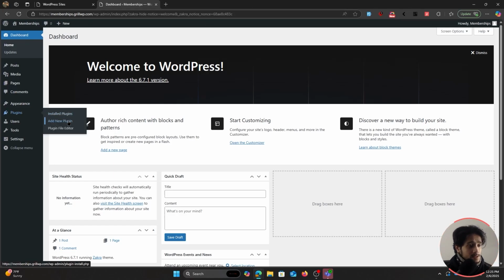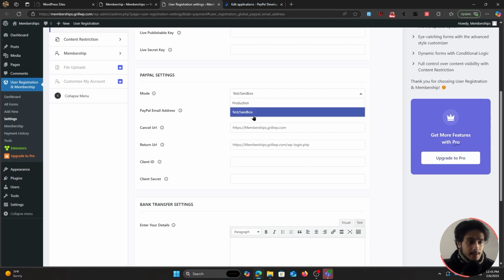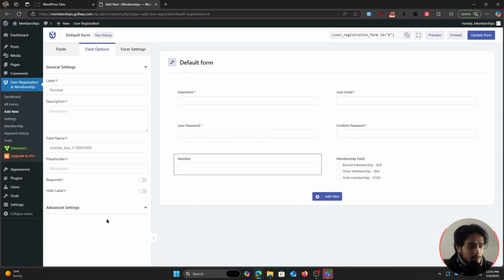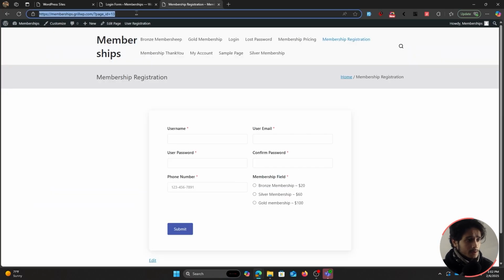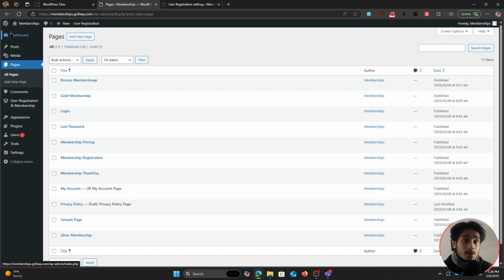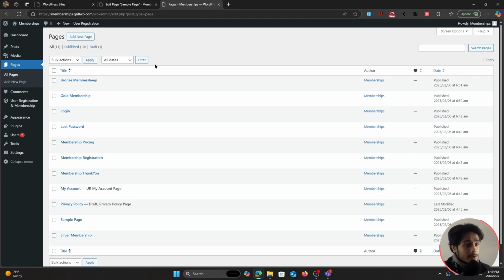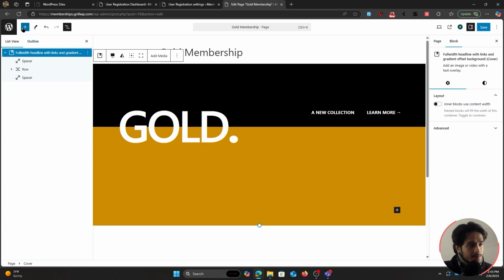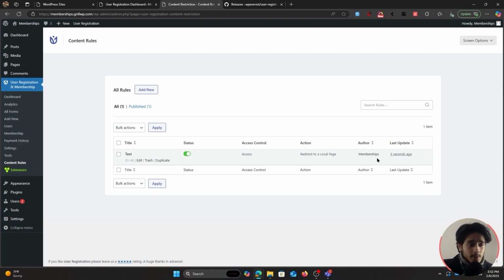How to Create a Membership website with Content Restriction in WordPress for FREE?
Learn how to create a complete WordPress Membership site for free in this video using the User Registration & Membership plugin for WordPress.

With the release of User Registration & Membership version 4.0, the plugin brings membership as a core feature. Create a complete membership site with content control, payments & much much more. Following are the timestamps for the video:

0:00 Intro
00:37 Plugin Installation
03:38 Membership Creation & Payment Setup
07:52 Registration & Login form creation
13:44 Registration demo & Thank you page
18:00 Content restriction - whole site restriction
20:56 Content Restriction - Public site with membership access
26:05 Partial Content restriction
28:12 Advanced restriction and ending
30:00 Advanced content restriction & Outro